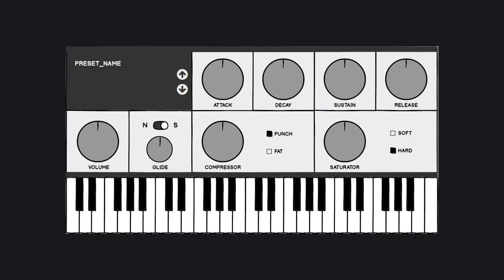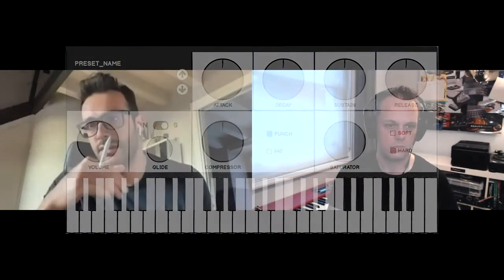Gubi and Phil talk about building The Sub virtual instrument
Gubi and Phil discuss their collaboration on The Sub virtual instrument. They talk through the various stages Gubi went through coming up with the concept including an early Ableton rack and various mockups. Phil talks through the problem of sub bass mixing, minimal synths and why as a developer/producer he wanted to create more minimal synths.